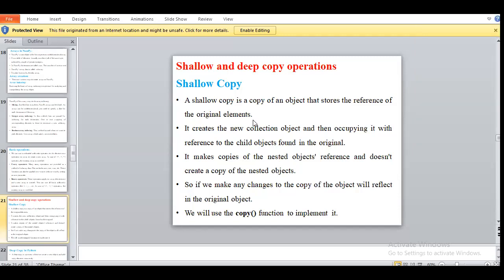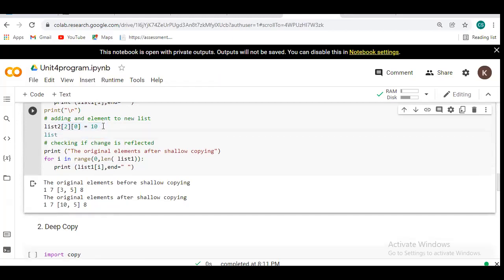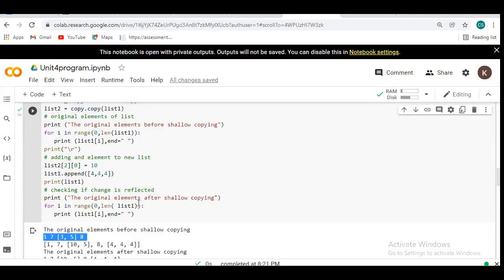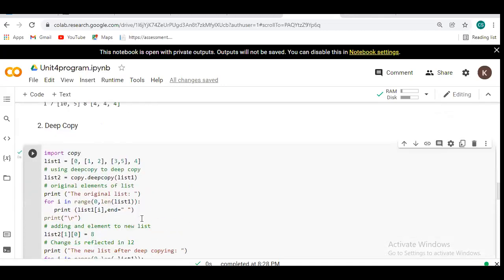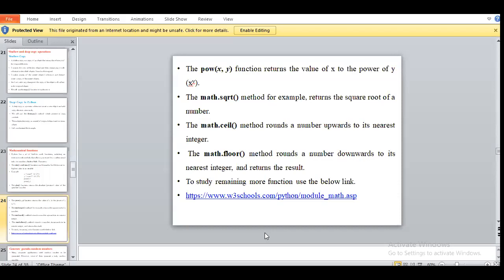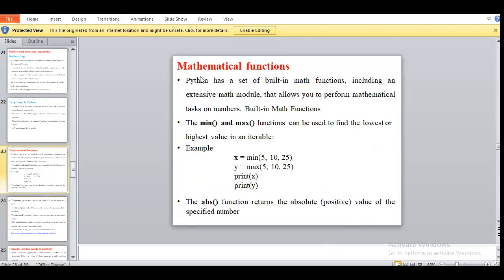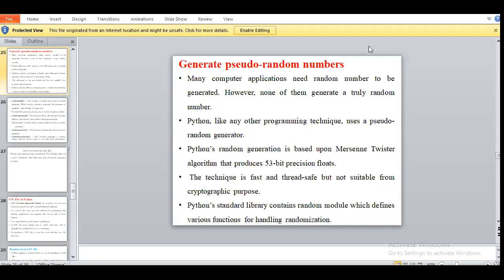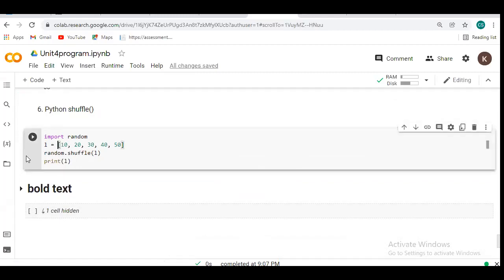Python Day 17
Shallow copy and deep copy operation and math functions